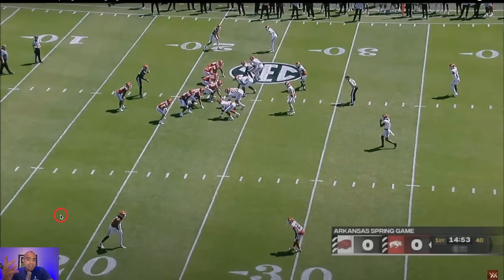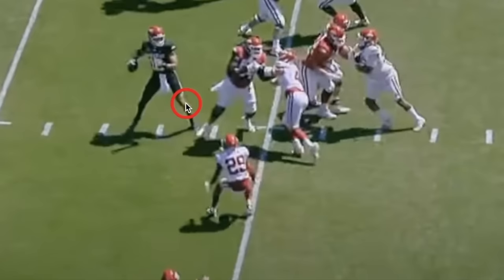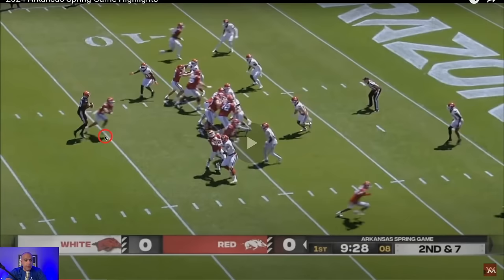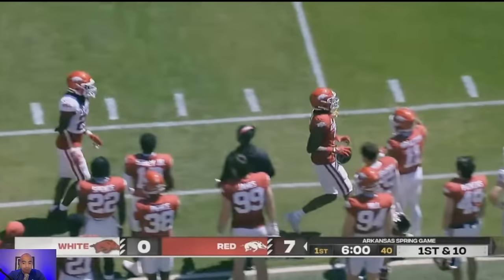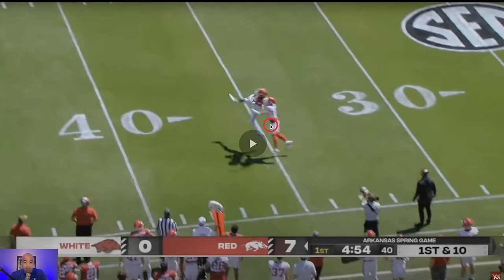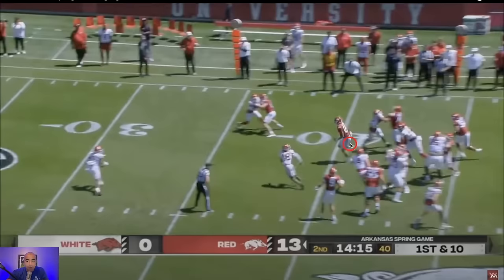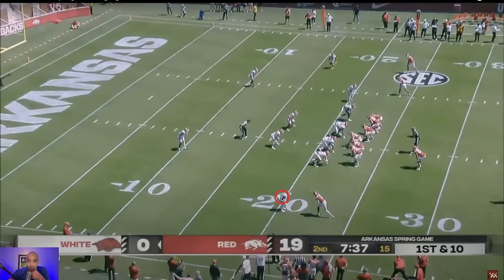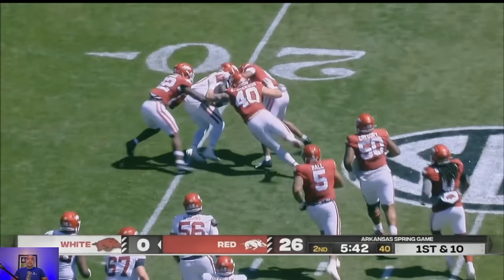Arkansas Spring Game Film Study: TAYLEN GREEN & JA'QUINDEN JACKSON dominates! + Defense good?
The Arkansas Razorbacks was one of many college football spring game scrimmages. This film study highlights Taylen Green, Ja'Quinden Jackson, Luke Hasz and many more Hogs.

Best of Arkansas Sports Bonus!

0:00 Arkansas Football Spring Game
0:11 1st Quarter
17:28 2nd Quarter
24:40 Stats
25:00 Dinner?